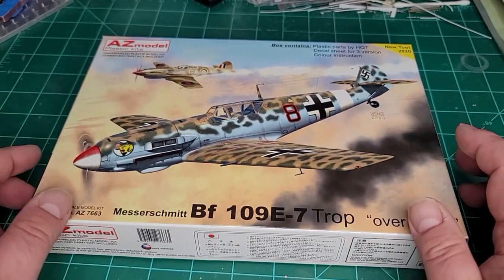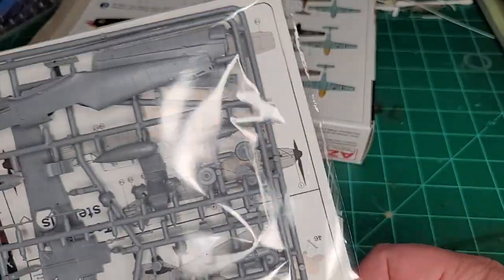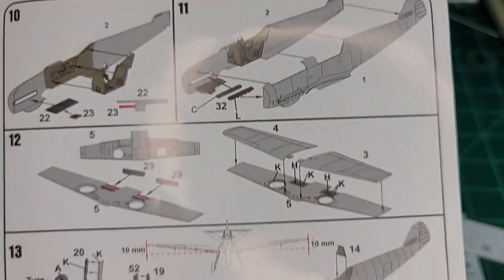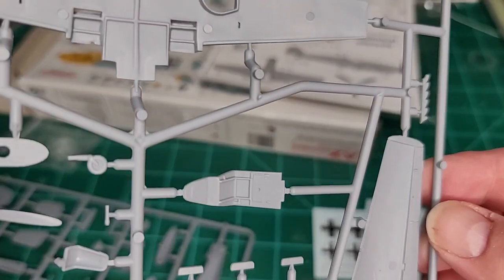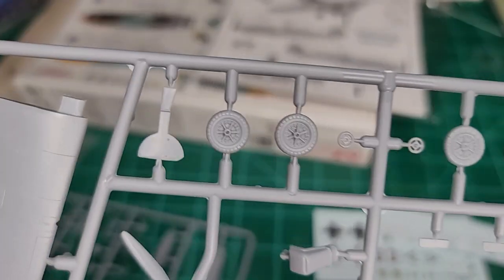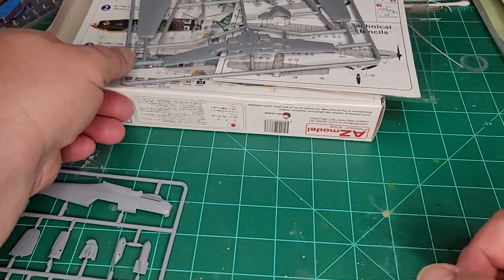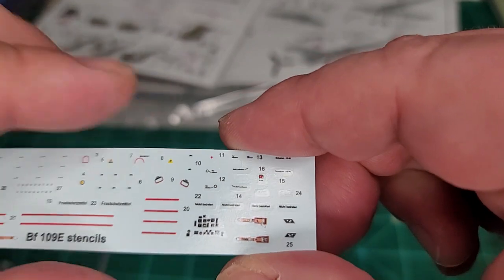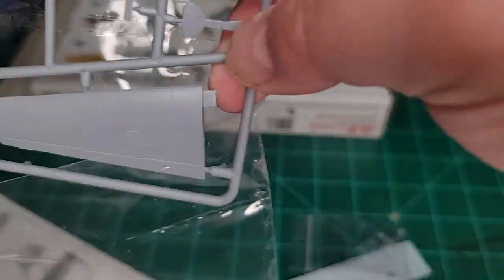AZ Models 1:72 Bf 109E-7 "NEW TOOL" Kit Review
AZ Models Bf 109E-7 Trop "Over Africa". New Tool
No. AZ 7663